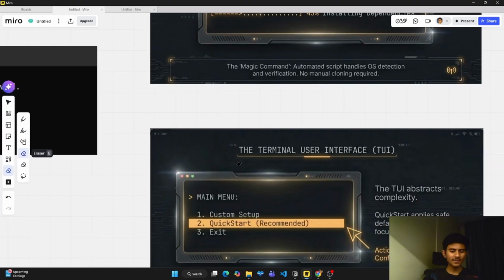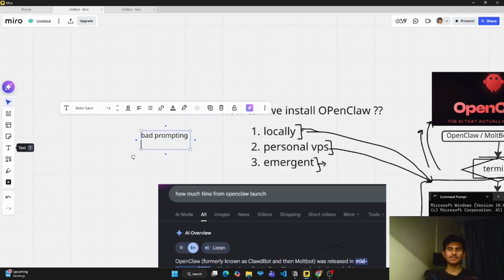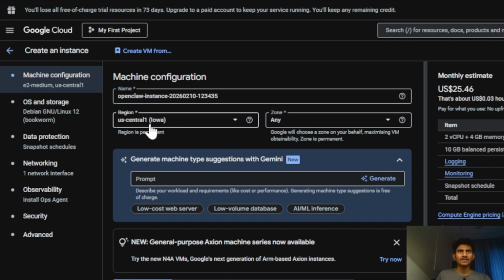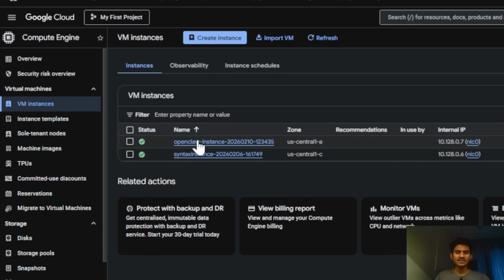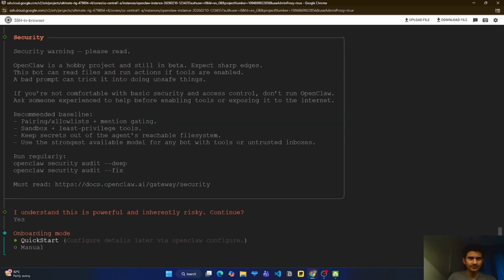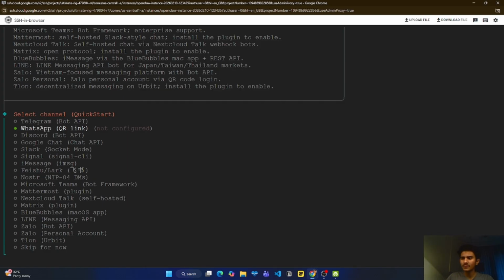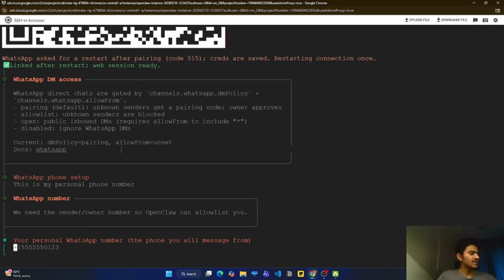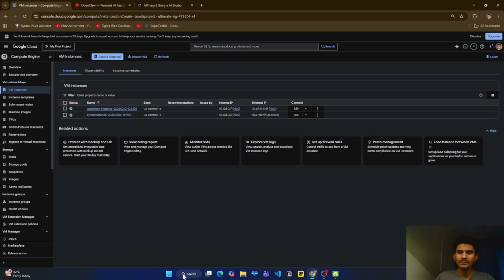Install OpenClaw on Google Cloud VPS for FREE (No Credit Card!)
In this video, I’ll show you step-by-step how to install OpenClaw on a Google Cloud VPS completely FREE. No paid hosting, no complicated setup, and no prior cloud experience needed.

If you want to run OpenClaw 24/7 on a secure VPS, this tutorial is perfect for you. We’ll use Google Cloud’s free tier to create a VPS, connect via SSH, and install OpenClaw safely without risking your local machine.

🔥 What you’ll learn in this video:

How to create a FREE Google Cloud VPS

How to connect to your VPS using SSH (browser based)

How to install OpenClaw step by step

How to run OpenClaw securely on the cloud

Best practices for beginners (no mistakes ❌)

💡 This method is ideal if you:

Don’t want to install OpenClaw on your personal system

Want a cloud-based AI setup

Are a beginner in VPS or cloud computing

Want a 100% free AI server setup

⚠️ Note: This setup uses Google Cloud’s free resources. Usage limits apply.

tags-
OpenClaw installation
Install OpenClaw on VPS
OpenClaw Google Cloud
OpenClaw free VPS
Google Cloud VPS free
Free VPS for AI
OpenClaw setup tutorial
OpenClaw cloud installation
Google Cloud free tier VPS
AI VPS setup free
Run OpenClaw on cloud
OpenClaw without local install
OpenClaw server setup
Free AI server Google Cloud
OpenClaw SSH installation